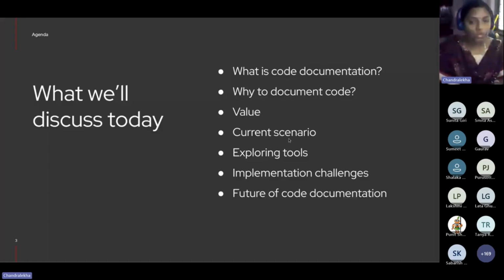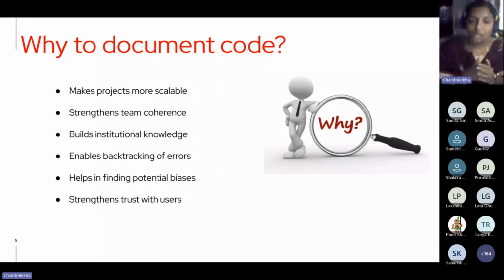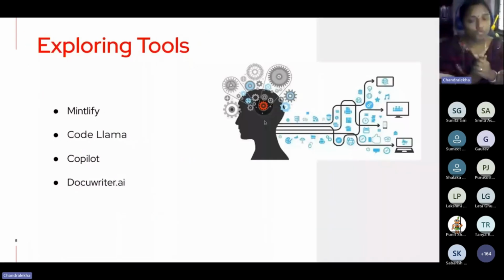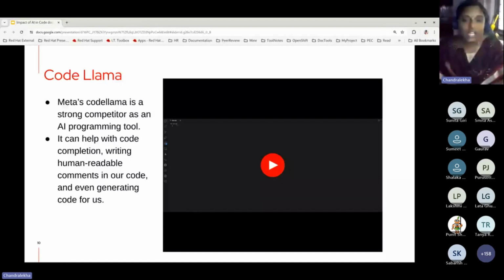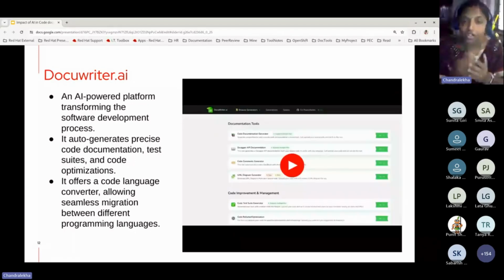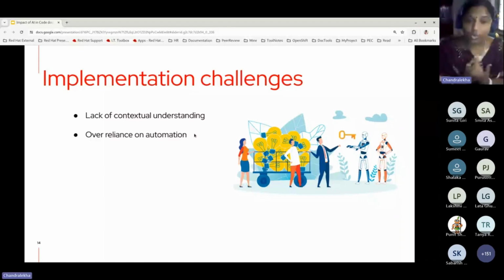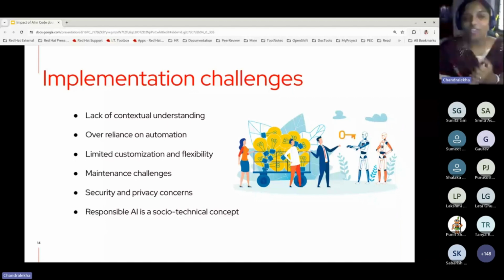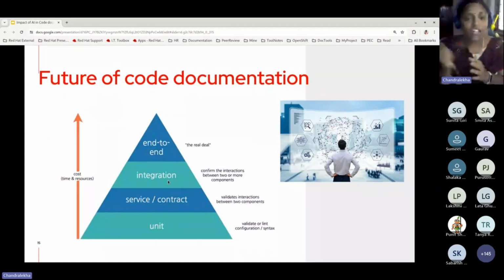TWT AI in Tech Docs Online Fair - Impact of AI in Code Documentation by Chandralekha Balachandran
AI in Tech Docs Online Fair
Date: June 29, 2024
Session 5: Impact of AI in Code Documentation
Presenter: Chandralekha Balachandran
Role and Company:  Principal Technical Writer at Red Hat